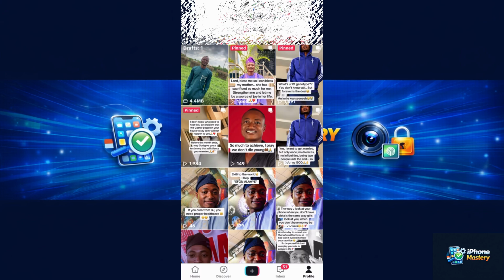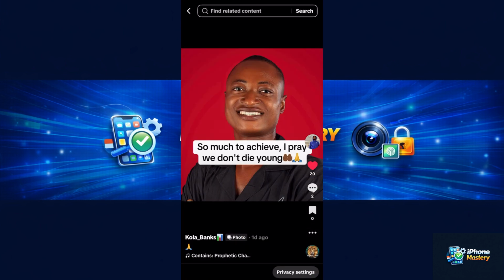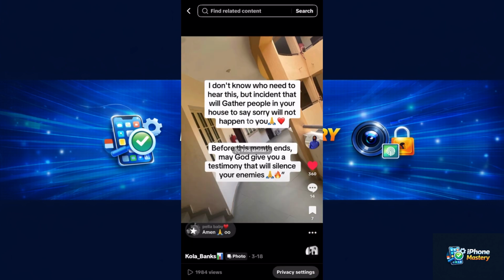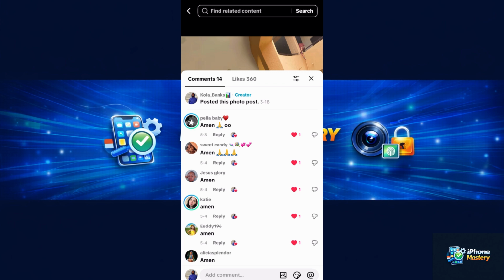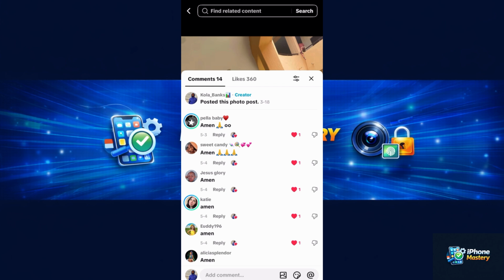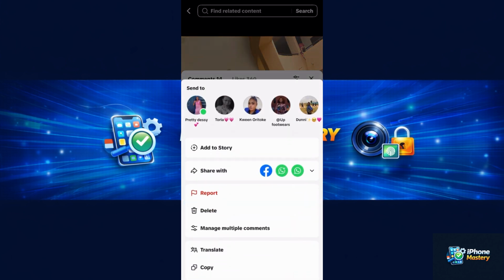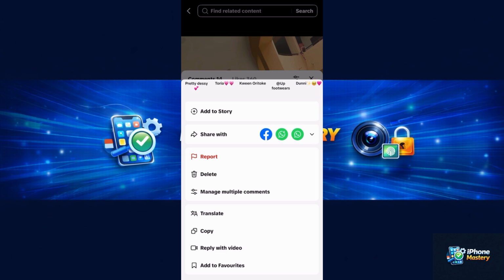How to Delete Comment on TikTok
Learn how to delete a comment on TikTok quickly and easily in this step-by-step tutorial.

Whether you accidentally posted a comment or simply want to remove an old comment from TikTok, this guide shows the fastest way to delete TikTok comments using the latest TikTok app update.

In this video you will learn:
✔ How to find your TikTok comments
✔ How to delete a comment on TikTok
✔ How to remove unwanted comments
✔ TikTok comment management tips